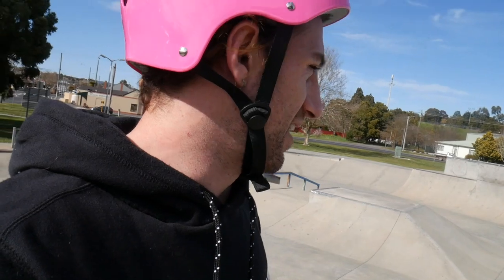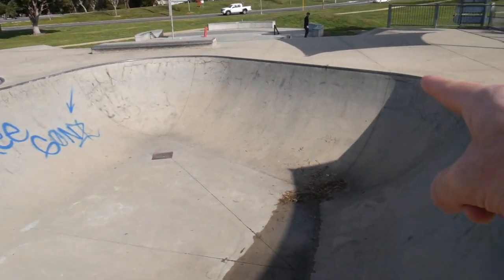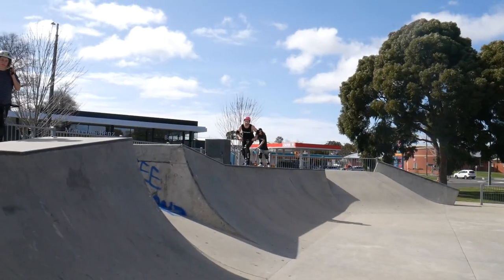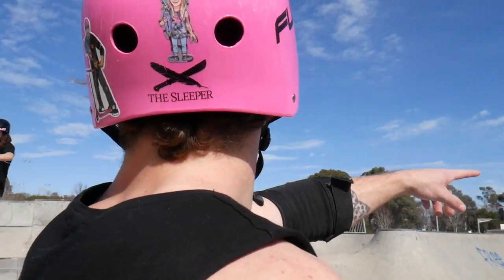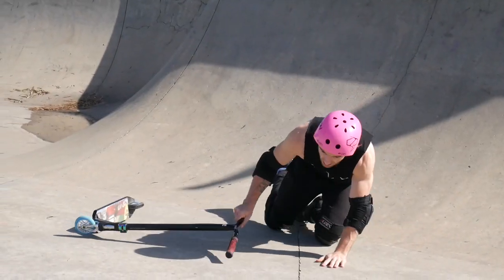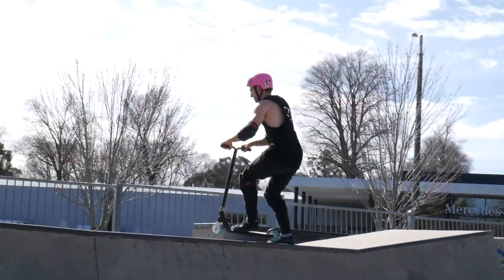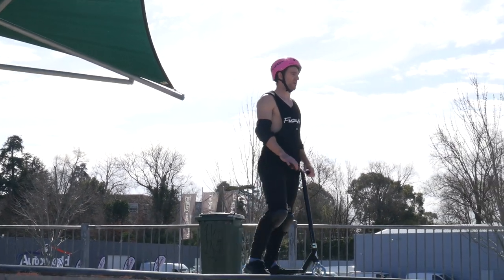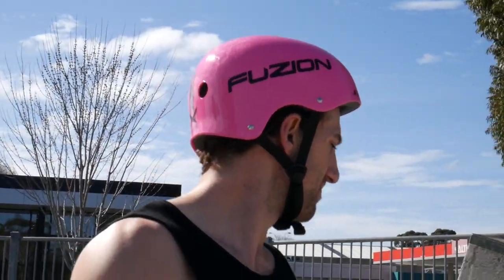DO YOU THINK IM FUNNY? || *day in the life on my scooter* - (ballarat skatepark)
this was a super funny day out at ballarat skatepark. day in the life